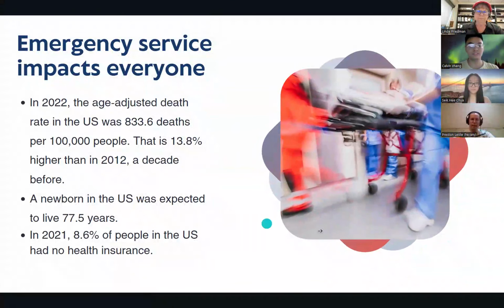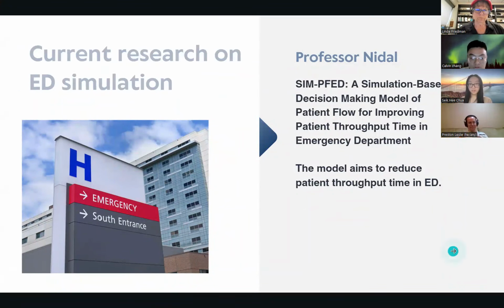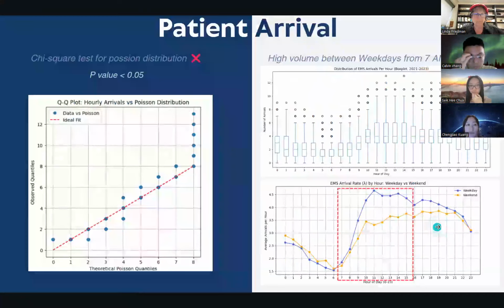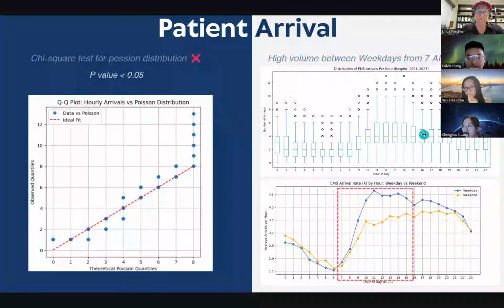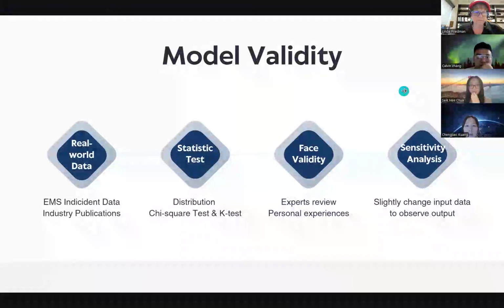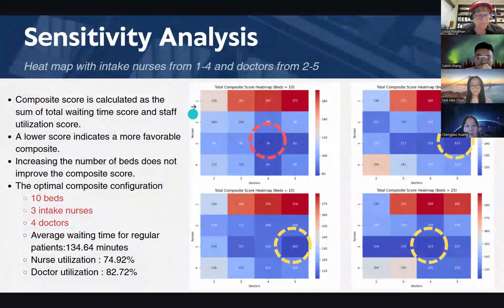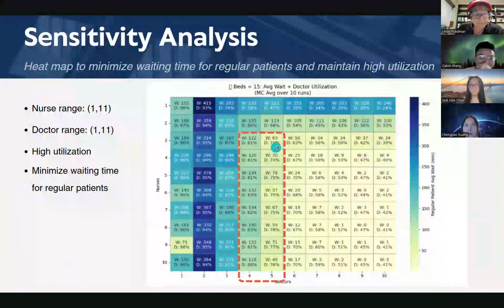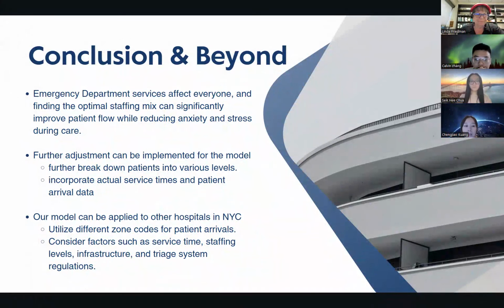Simulation of Emergency Dept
Simulation Class Term Project